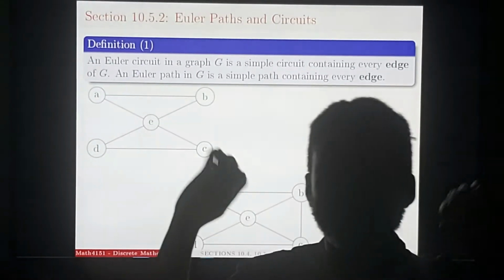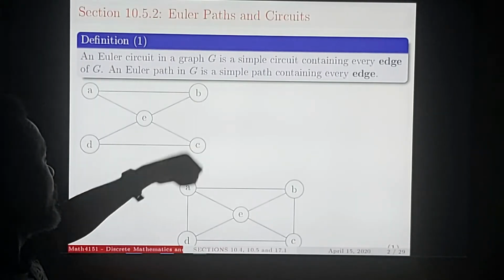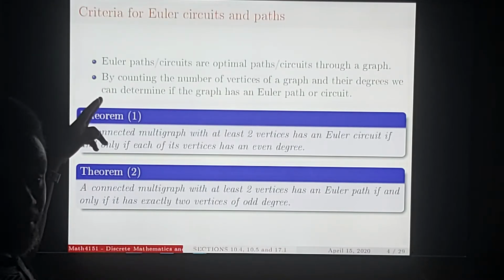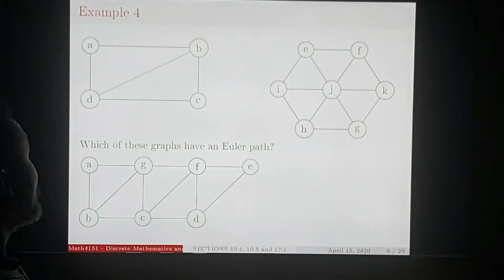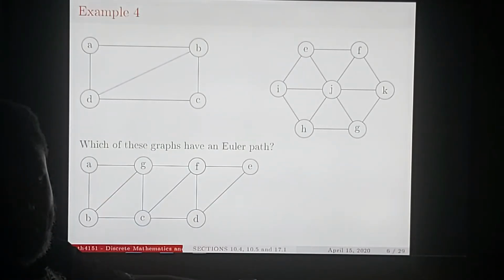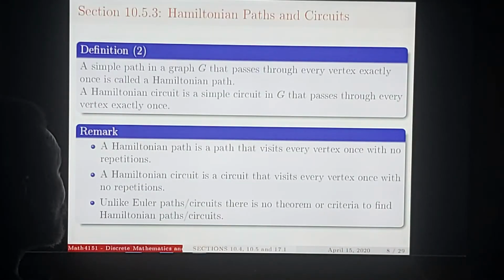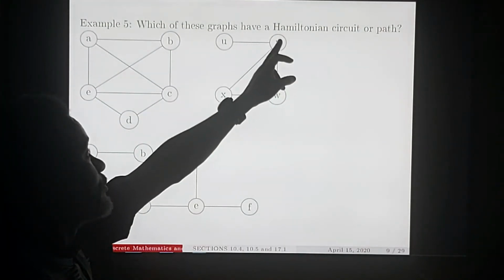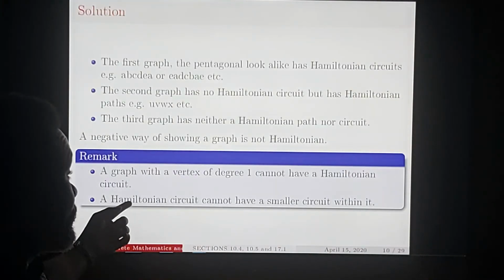April 16, 2020